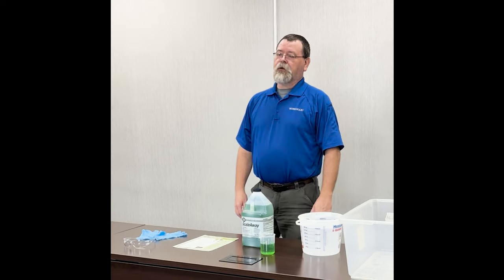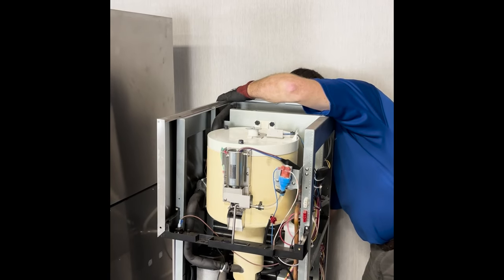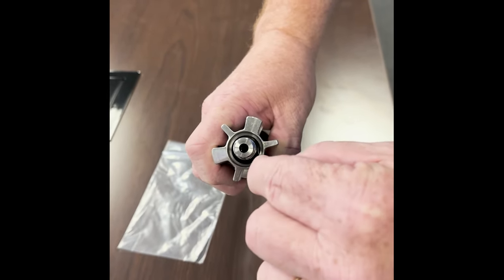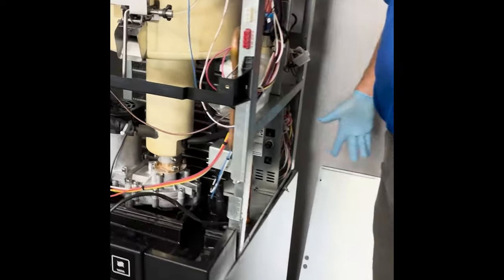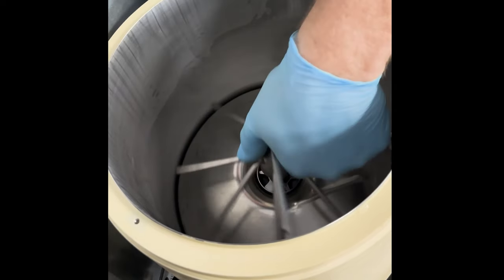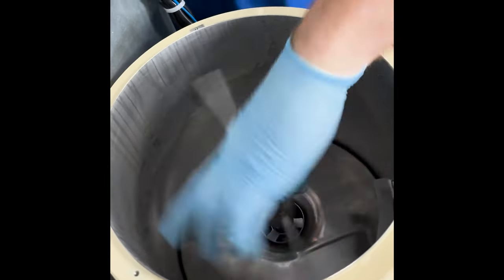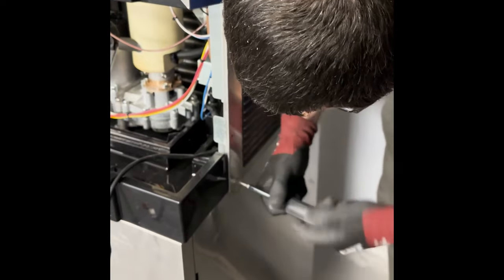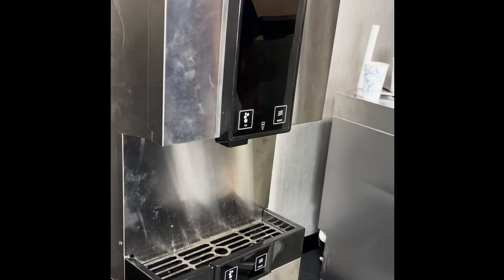HOSHIZAKI | DCM-271 - Cubelet Ice and Water Dispenser Cleaning and Sanitation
This video covers the basic preventive maintenance cleaning steps for HOSHIZAKI's DCM-271BAH, Cubelet Ice and Water Dispenser, Air-cooled, Built in Storage Bin

00:00 Intro
01:04 Preparation
07:19 Cleaning
17:30 Sanitation
17:50 Air Filter
18:54 Re-Assemble